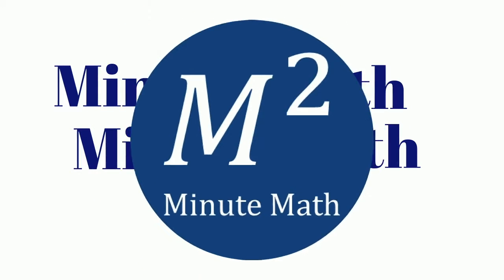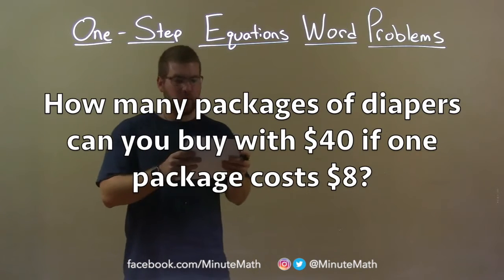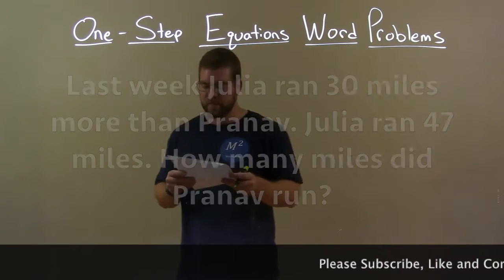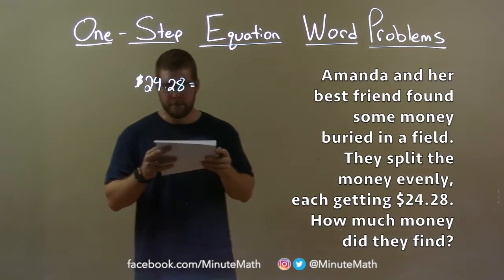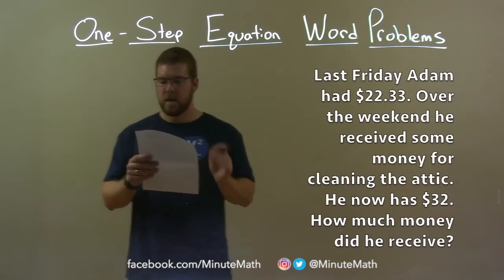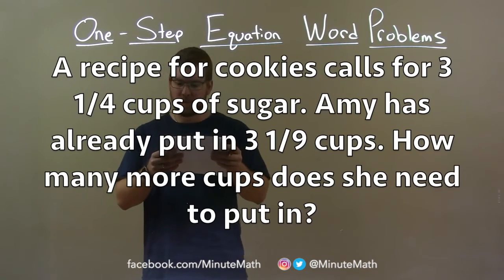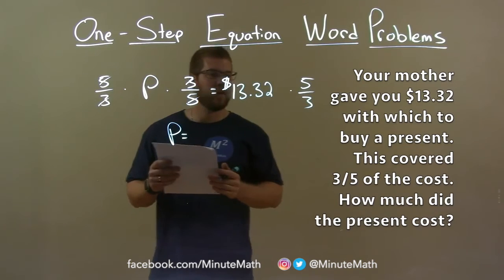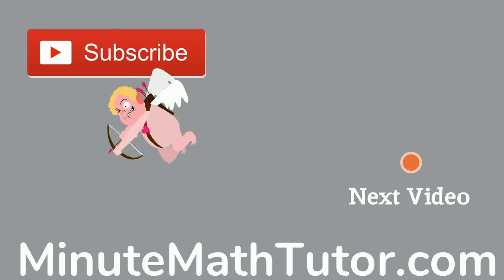One-Step Equation Word Problems | 14 Examples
A math video lesson on One-Step Equation Word Problems which is a topic on Equations in Pre-Algebra. This video discusses how to solve each word problem by using repetition to help students retain what they have learned. This is a good skill for students in PreAgebra.